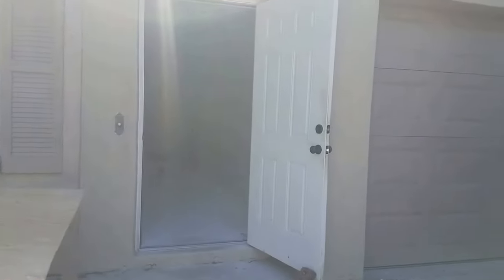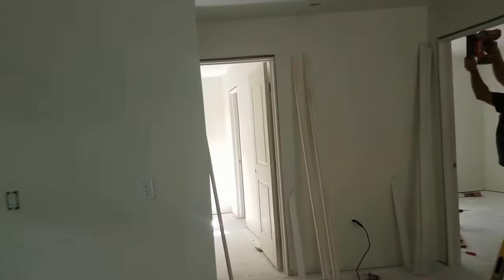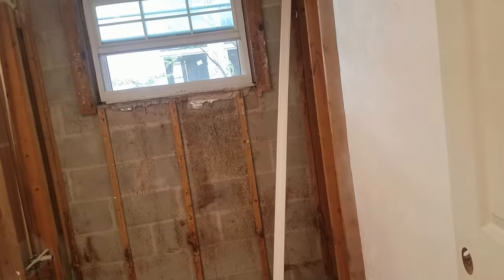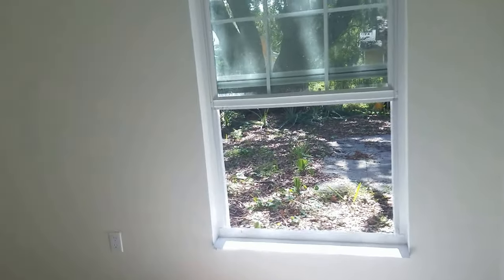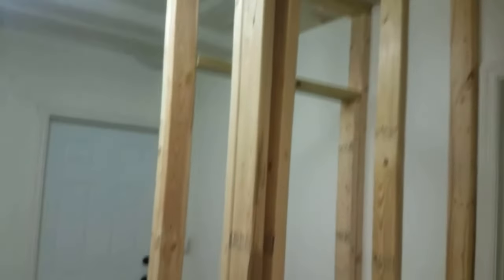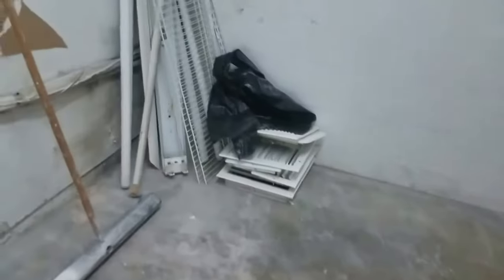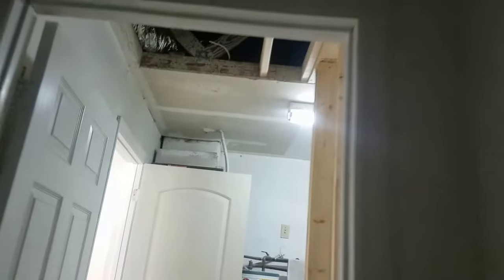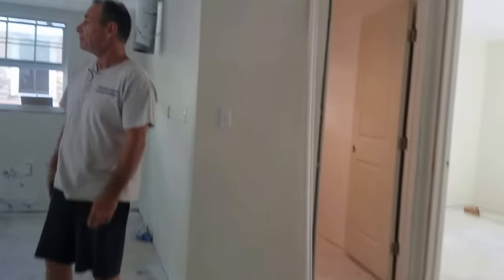6th St Remodel Progress Report